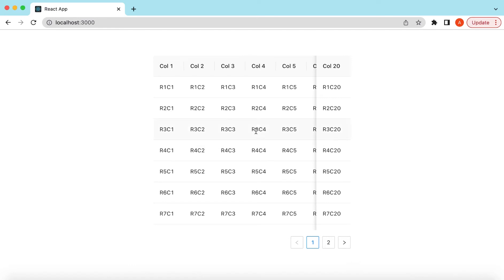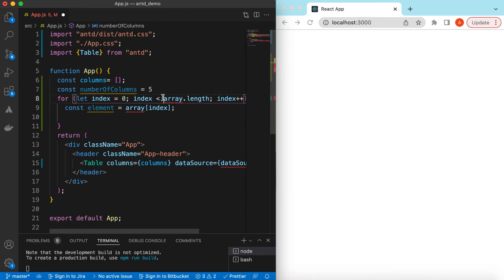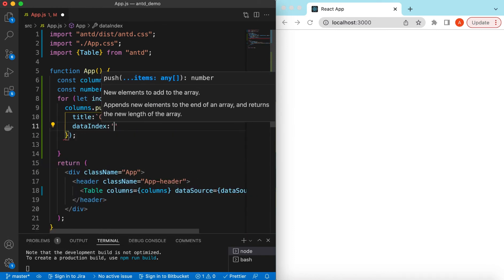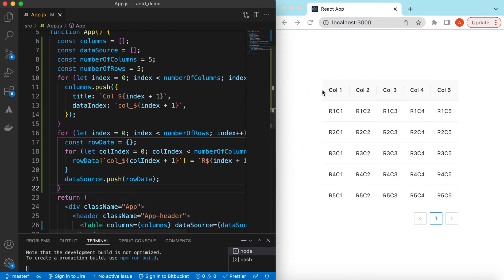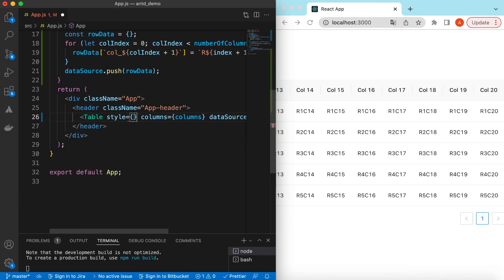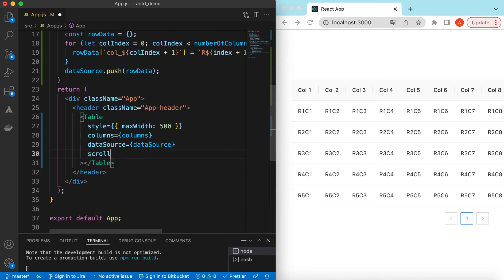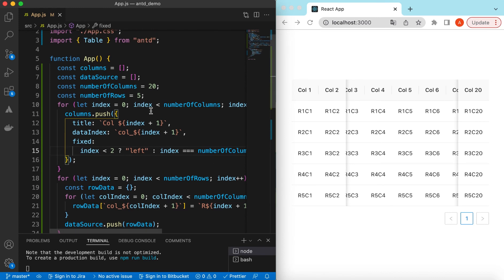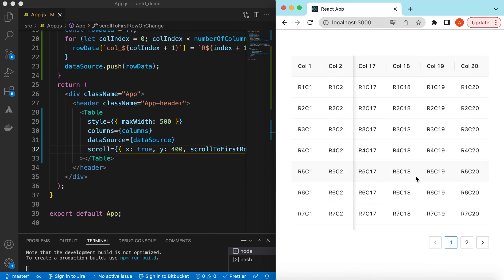Ant Design Table Horizontal Scroll | Vertical Scroll | Fixed Columns | Scroll to First Row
In this video tutorial I have explained how to implement Ant Design Table Horizontal Scroll & Vertical Scroll with Fixed Columns on left or right and Scroll to First Row on page change.

- How to implement Ant Design Table Horizontal Scroll
- How to implement Ant Design Table Vertical Scroll
- How to fix columns on left or right side in antd table horizontal scroll
- How to scroll to first row on page change in antd table
- How to create random dynamic data for antd table
- How to use scroll prop of antd table to implement horozontal scroll
- How to use scrollToFirstRowOnChange to display first row on every page change
- How to define multiple columns in a for loop for antd table
- How to define dynamic dataSource of antd table in a for loop

For details on how to use Ant Design Table, please go through following video.

Happy Coding!